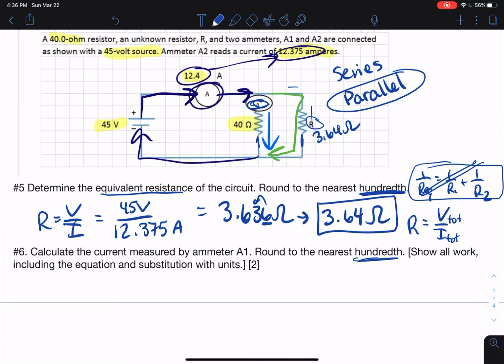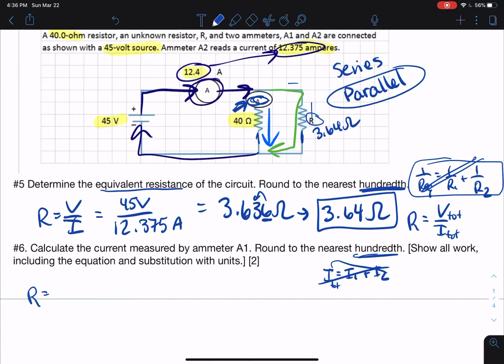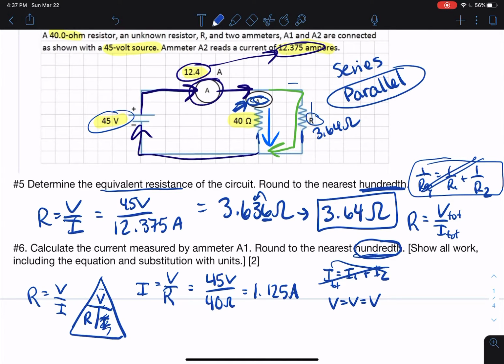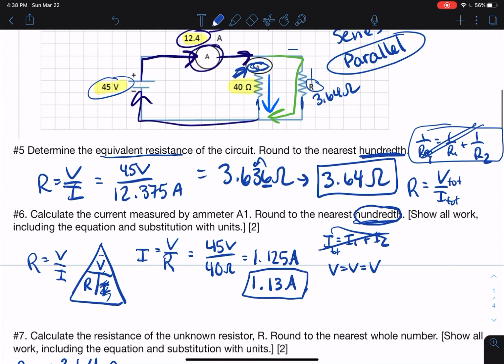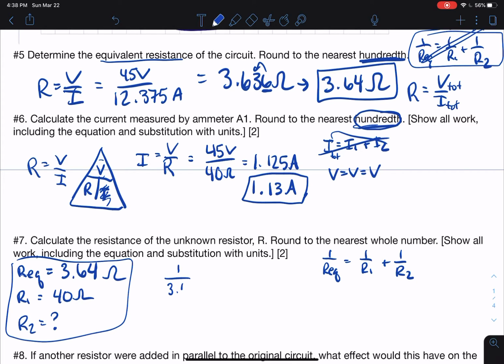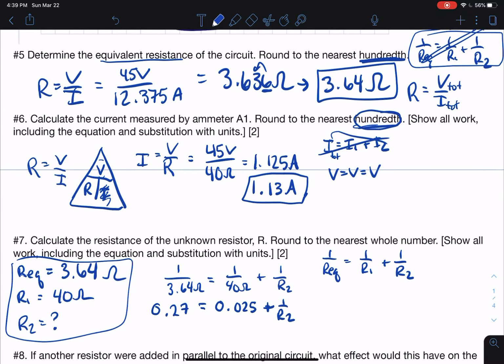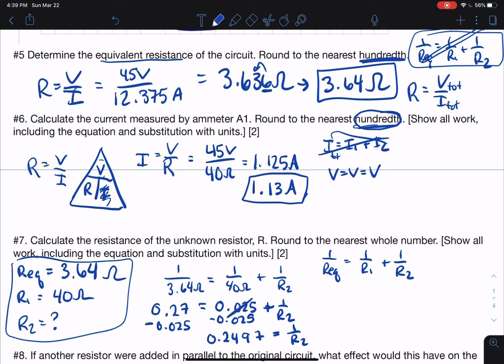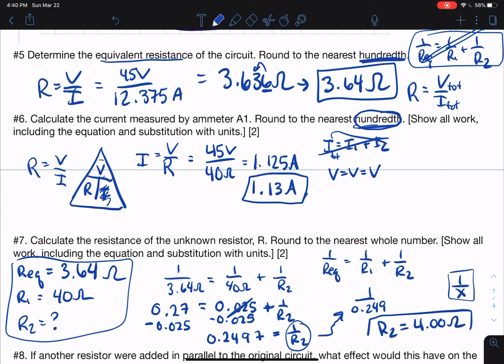Unit 5 Lessons 14-22 Review Questions #6-7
Ms. H shows how to solve questions #6 and #7 to the online review for unit 5 lessons 14-22